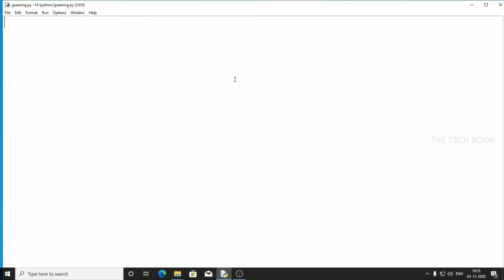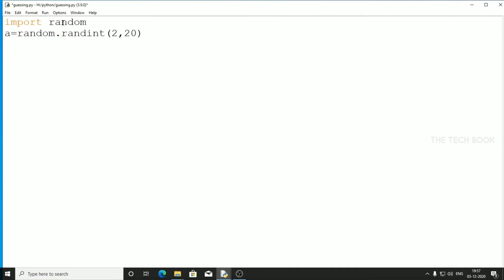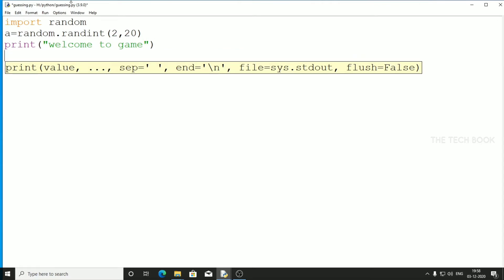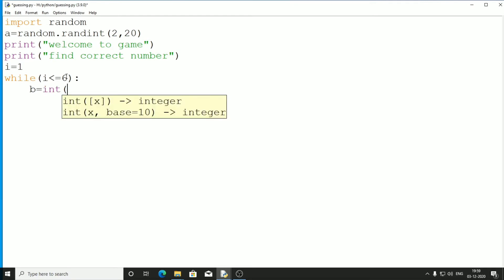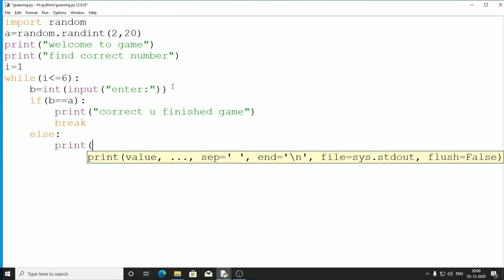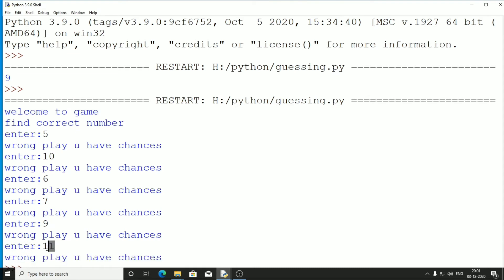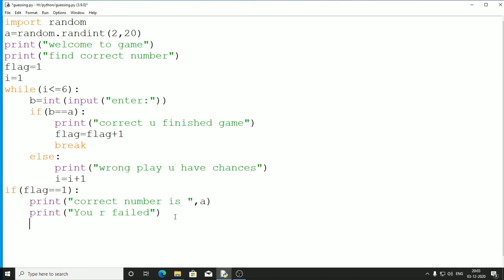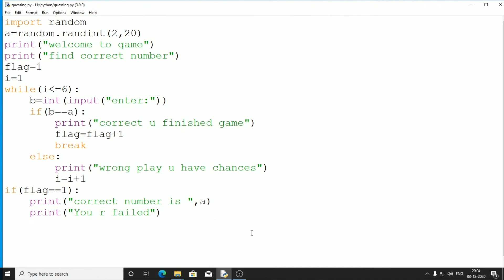Random Number Guessing Game In Python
Random number guessing game using python. I use the module random and I explain The code line by line to give you a good understanding of the code.